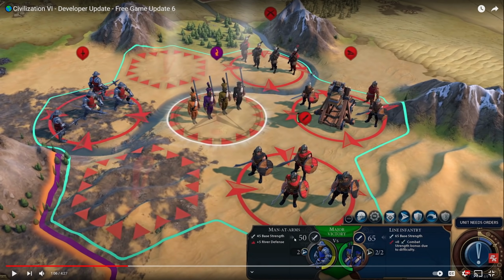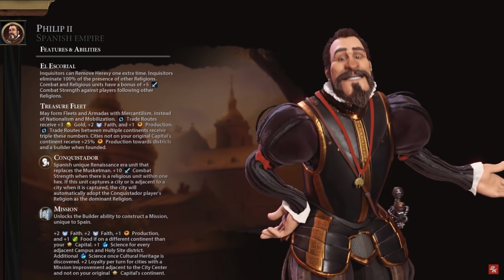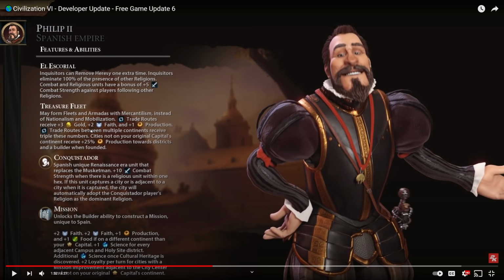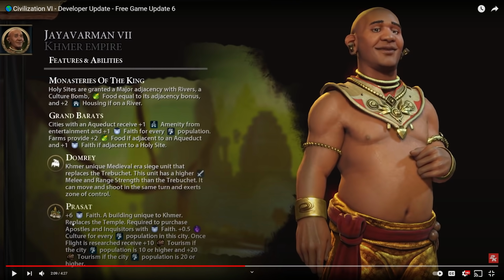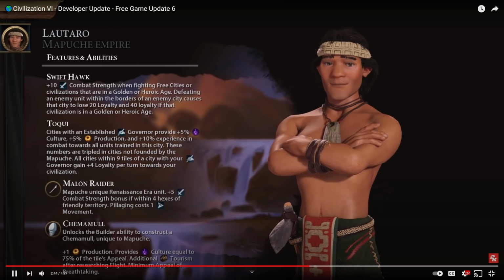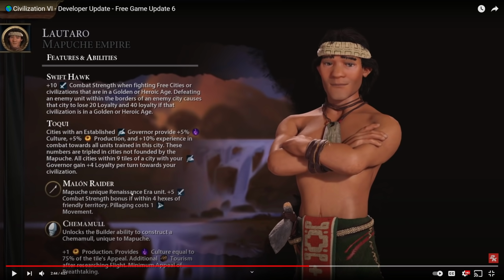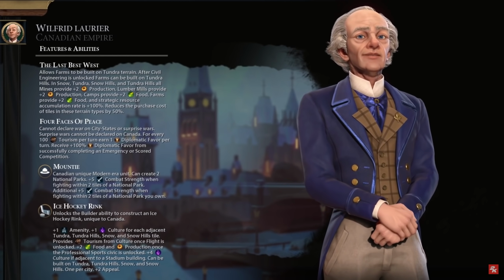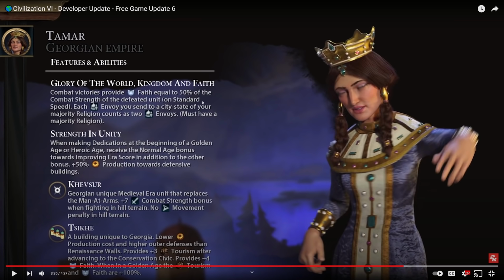Is this the end for Civ 6? The Last Update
No, its not.